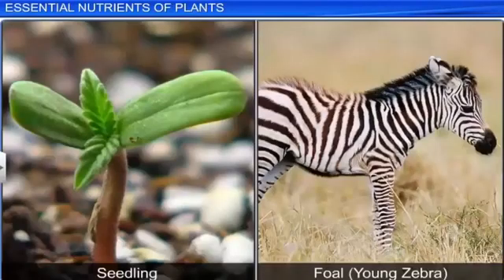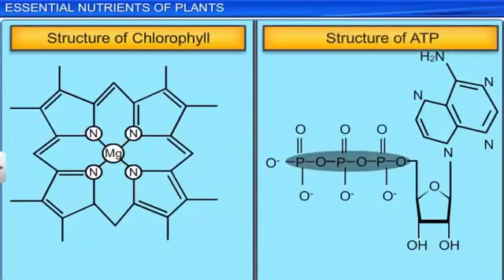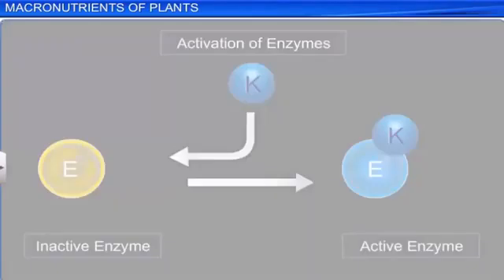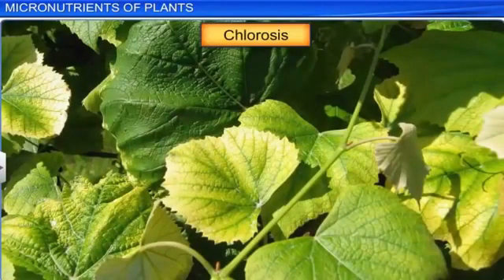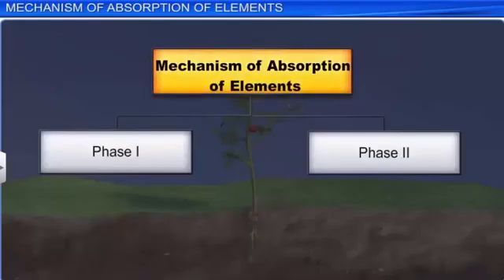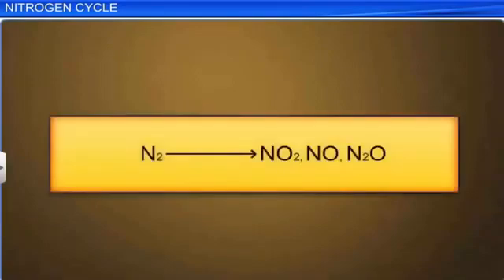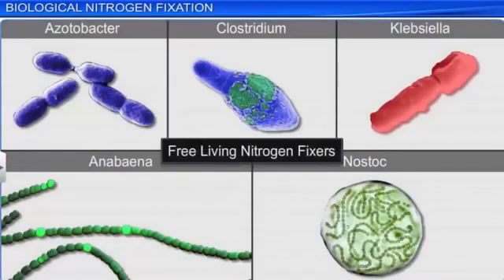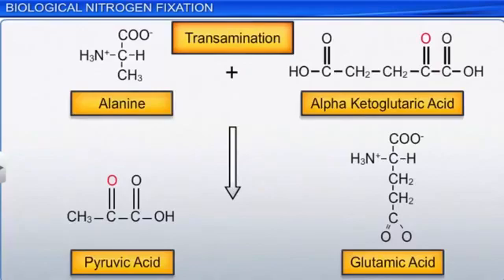NCERT CBSE CLASS 11 BIOLOGY-MINERAL NUTRIENTS|NEET|MEDICPREP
Free allen module and test series in my channel it will help you
Feel free to spread the word – share the videos with your friends and classmates.